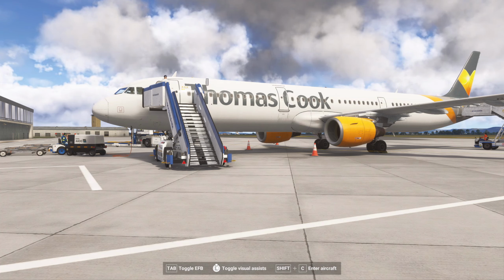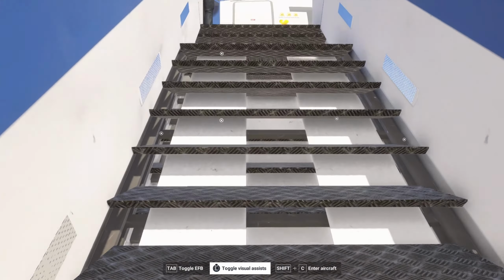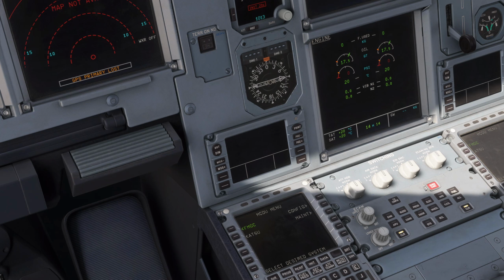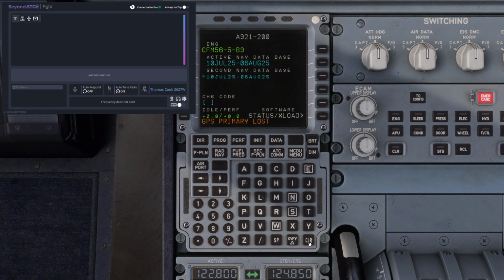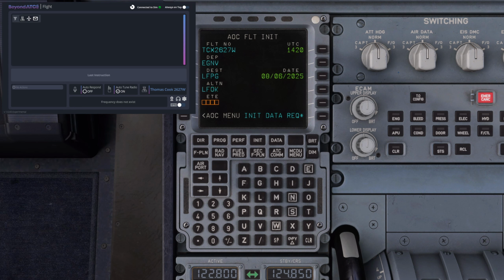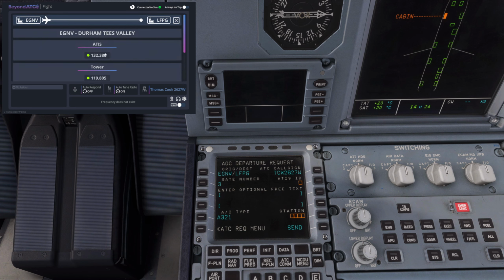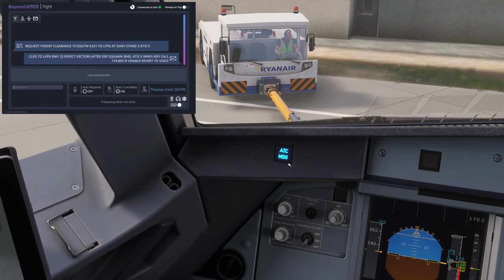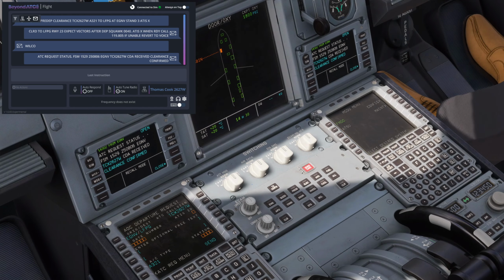MSFS2024 - CPDLC - How it works (tutorial) - BeyondATC + Fenix Airbus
The Fenix Airbus fleet has been updated to work with BeyondATC's new experimental feature, CPDLC (Controller–pilot data link communications), a text-based system where ATC and the pilot can communicate with one another at pre-departure.

If you would like to support my channel-Donations httpsko-fi.comrustydog1966Become a Patron httpspatreon.comrustydogBecome a Channel Member Click the JOIN button on any of my videos.My rig AMD Ryzen 9 5900x  Gigabyte X570S-UD Motherboard  64Gb Corsair Vengeance DDR4 3600Mhz RAM  Nvidia 3080ti  Arctic Liquid Freezer II 240  3xBENQ GW2765 27 Monitors  HTC Vive VR  Virpil Constellation Alpha L with WarBRD base joystick  Logitech G19 keyboard  Logitech G35 headphones  Logitech MX1000 Laser mouse  Fanatec DD Wheelbase - CSL P1 V2 Wheel  McLaren GT3 V2 wheel  - Clubsport V3 pedals  Logitech Z906 Sound System